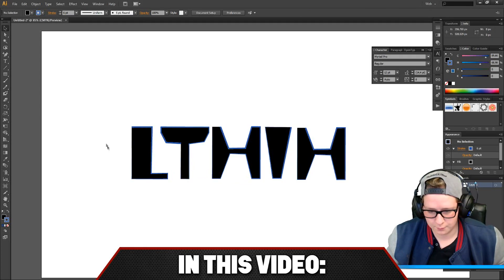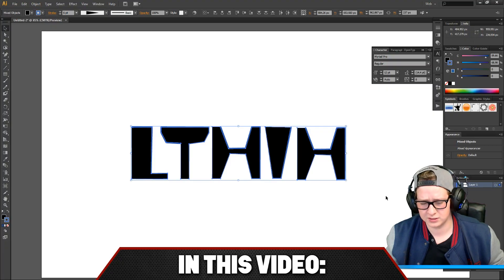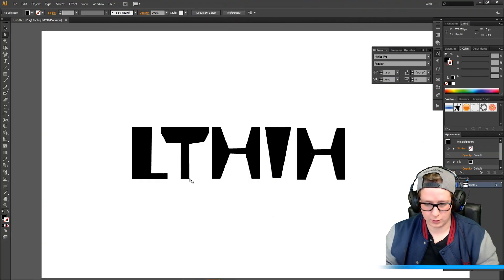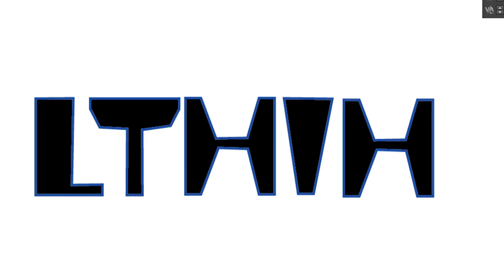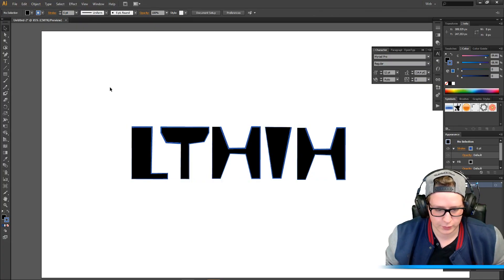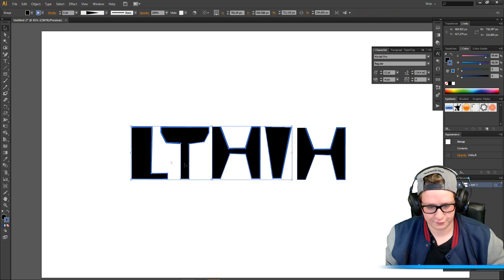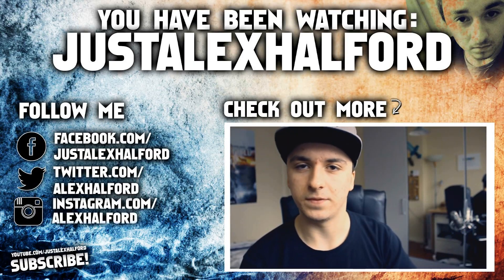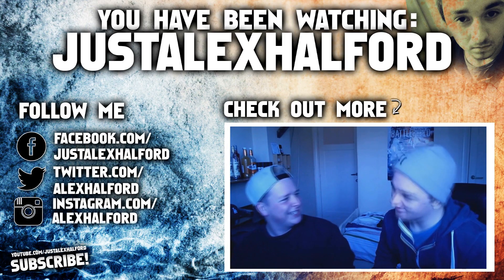How To Add An Outline In Adobe Illustrator CS6 - Tutorial #16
- - In the new series, LTHIHOfficial is gonna learn you how to add an outline in Adobe Illustrator. Every Saturday at 3.30 & 5.30 PM PST, you will receive 2 brand-new episodes. Are you curious about it?

~ JustAlexHalford